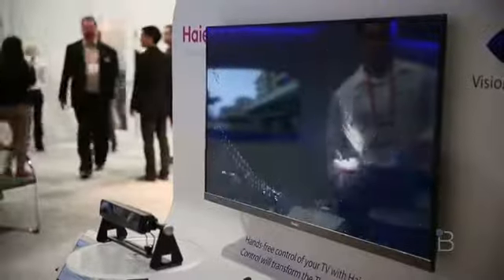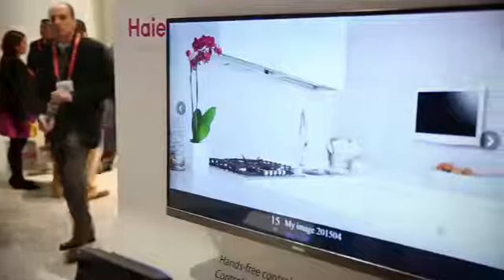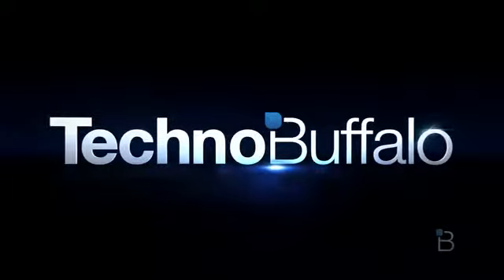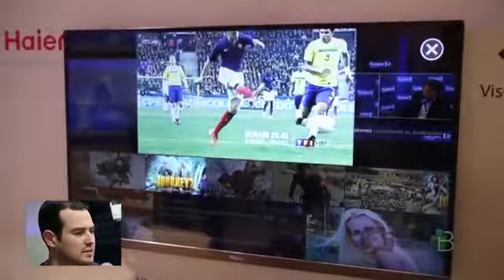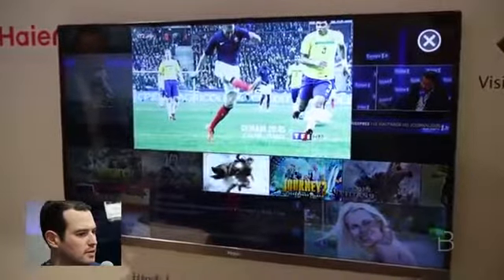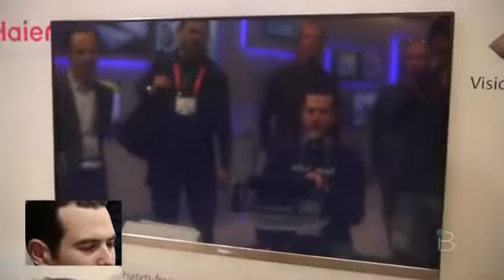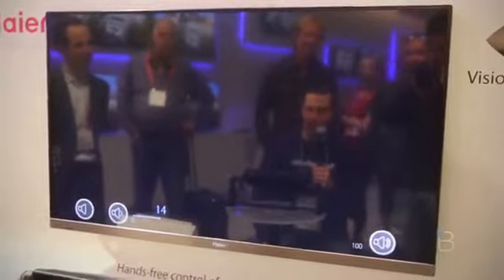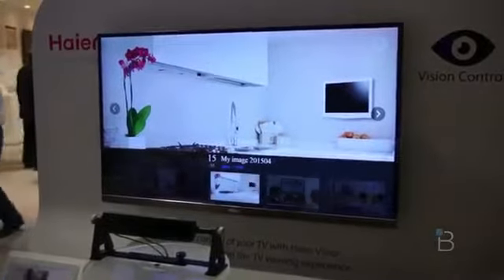Haier TV with Vision Tracking Control First Look - CES 2013514